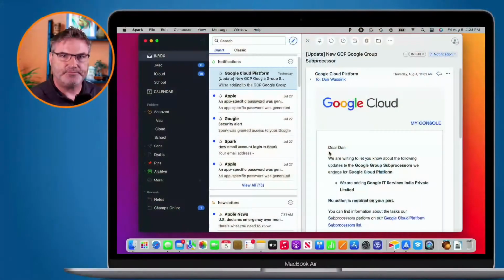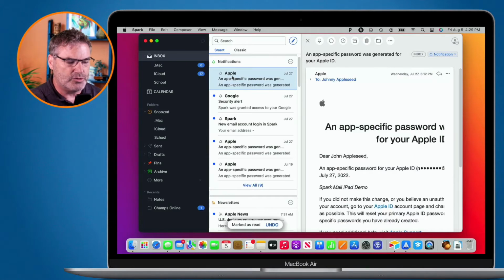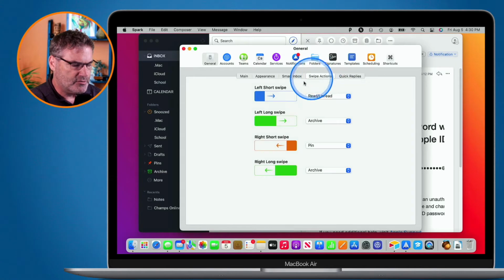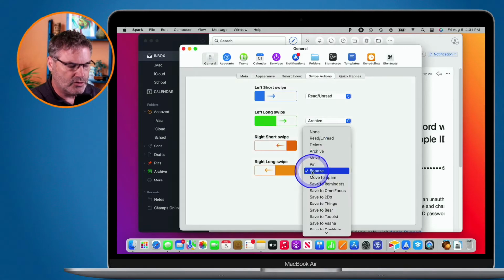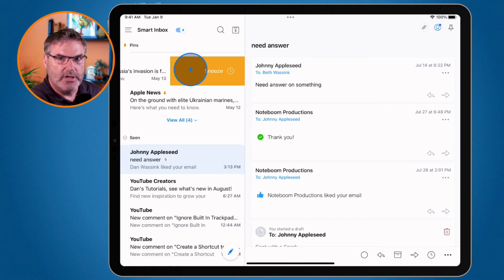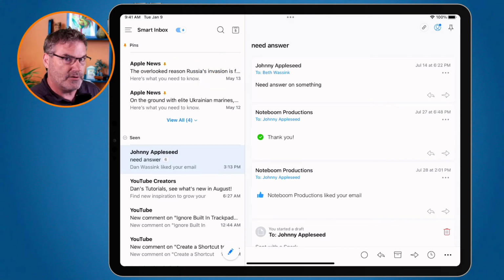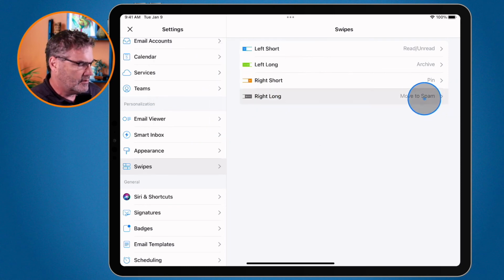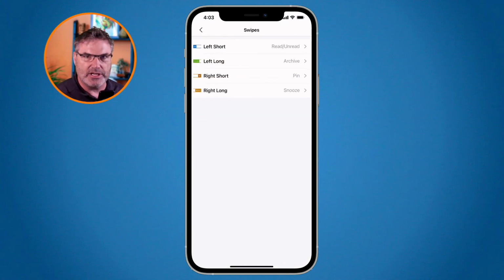How to Customize Swipe Actions for Views in Spark 2 Mail for the Mac, iPad, and iPhone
Learn how to customize the swipe gesture action in the Spark mail app for the Mac, iPad, and iPhone.

With the Spark Mail app, you can customize what actions the swipe gestures perform, including mark an email as unread, archive and email, and snooze an email. Any changes you make in customizing the gestures are applied to all your devices running Spark. See how to customize the swipe gestures in this video for Spark mail on the Mac, iPad, and iPhone.

▶︎ Note: This video was created using Spark 2. Readdle has released a new version since then. The new version has a fresh new look, but many of the features highlighted here are in the new app, as well as the older one. Here is a link to the older version

I am just a fan of the app Spark, as I use it every day on my Mac, iPad, and iPhone, so I created a tutorial on it to help others.